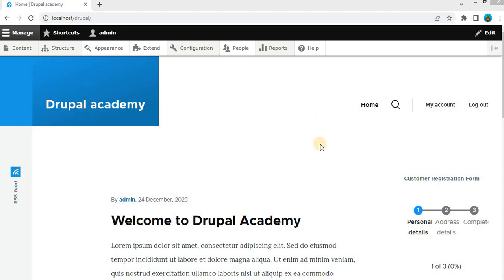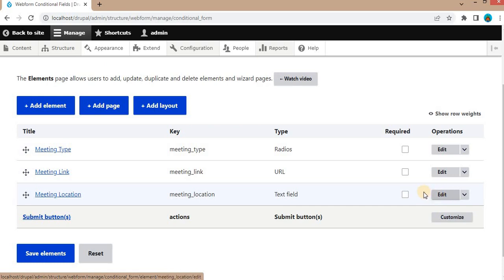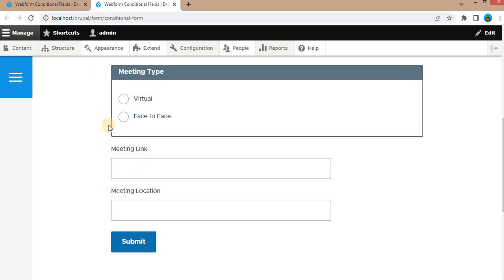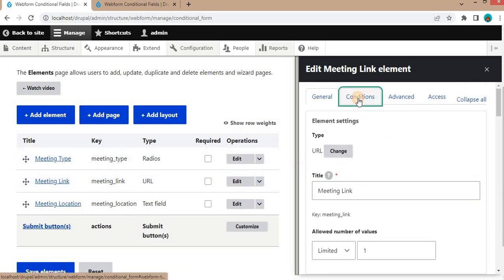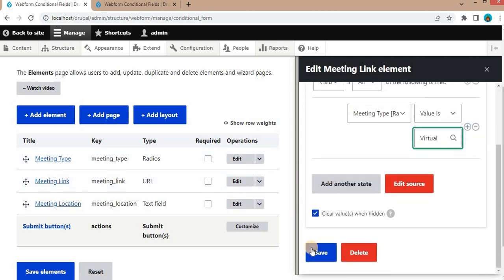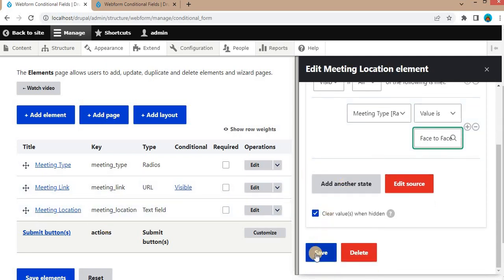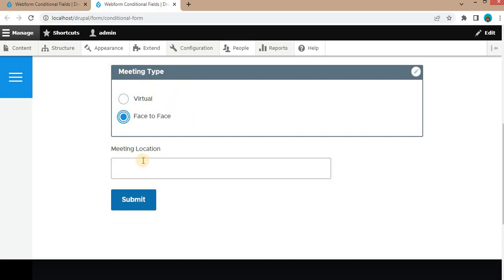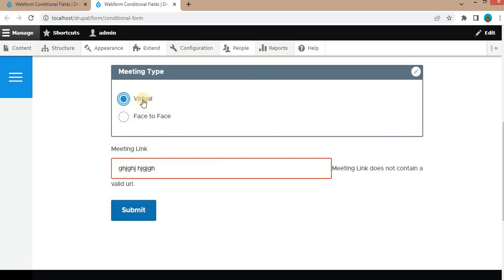Webform Conditional Fields in Drupal 10.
🚀 Mastering Dynamic Forms with Conditional Fields in Drupal 9 and Drupal 10 Webforms 🚀

Welcome to another episode of our Drupal 10 tutorial series! In today's video, we'll be delving into the world of conditional fields in Drupal 10 webforms. If you're looking to take your webform game to the next level and create personalized, dynamic, and user-friendly forms, you're in the right place!

🔍 Video Highlights:

Introduction to Conditional Fields: Understand the basics and power of conditional fields in Drupal10 webforms.
Setting Up a Basic Webform: Learn how to create a simple webform with essential fields.
Adding Conditional Fields: Dive into the process of adding conditional fields to your forms for dynamic user experiences.
Configuring Conditions: Explore the configuration settings for conditional fields based on user input.
Testing and Advanced Tips: Put your newfound knowledge to the test and explore advanced features and tips for even more dynamic forms.

Drupal Beginners
Web Developers
Anyone looking to enhance their webform skills

We love hearing from our viewers and are here to help you on your Drupal journey.

Your support keeps us motivated to create valuable content for you!